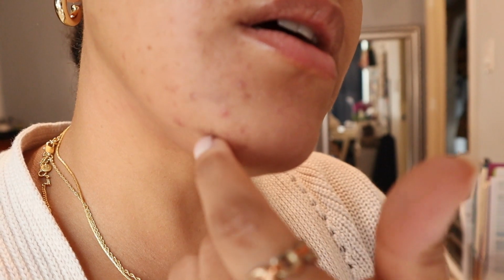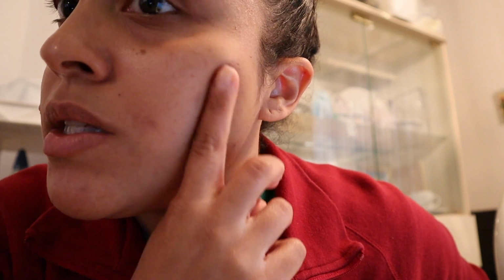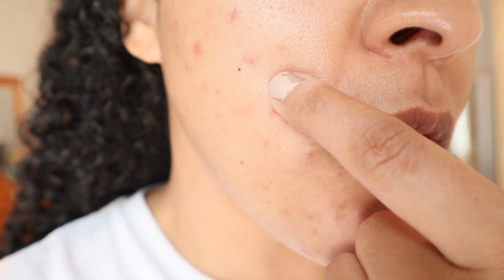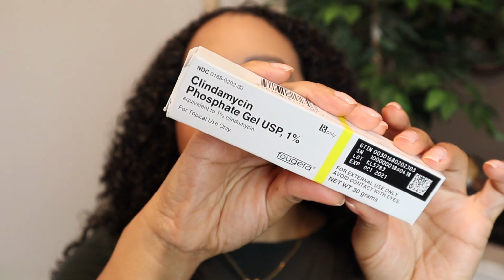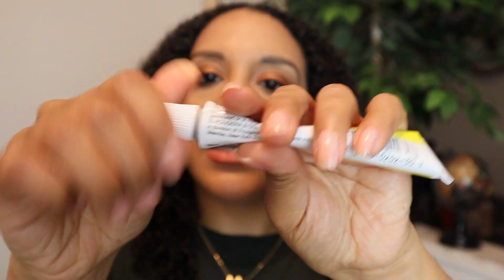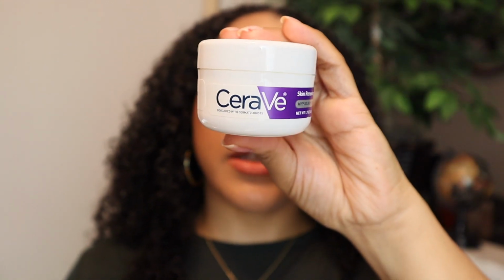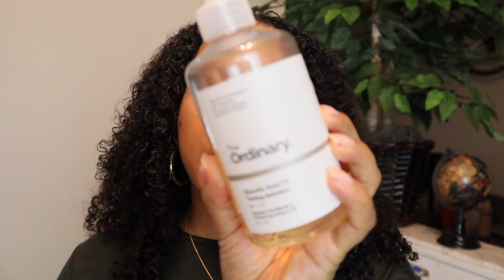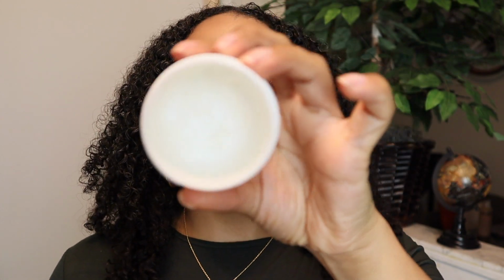My 1 Month Experience on SPIRONOLACTONE for HORMONAL ACNE (BEFORE + AFTER) & skincare routine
All about my 1 month experience on spironolactone for hormonal acne, my current skincare routine, products I'm using, and some info about spironolactone uses. Here is what the dermatologist prescribed:
- 50 mg spironolactone, (1) pill twice a day
- 5% benzoyl peroxide cleanser
- 1% clindamycin gel

This is my personal 1 month experience using spironolactone to treat my hormonal acne. This video is more of a "first impressions" and I encourage you to do your own research and seek the advice of a licensed medical professional. I have not had any of the more serious side effects, I do pee more but I've always had an overactive bladder so that is not major for me. Should anything change as I continue with the medication then I will speak to my doctor about my concerns.

CHAPTERS
00:00 Intro
02:49 About my dermatologist appointment
05:08 Prescribed medication for my hormonal acne
07:48 My face BEFORE spironolactone
08:02 1 week update on spironolactone
09:28 2 week update on spironolactone
10:25 3 week follow up dermatologist appointment
11:47 3 week update on spironolactone
12:32 Final thoughts on the prescribed medication: 50 mg spironolactone, 5% benzoyl peroxide cleanser & 1 % clindamycin gel
14:00 Daytime skincare routine for hormonal acne
15:12 Nighttime skincare routine for hormonal acne
16:30  My face AFTER 1 month on spironolactone
17:40 LIKE, SHARE, SUBSCRIBE & TURN ON NOTIFICATIONS
17:53 BEAUTY playlist
17:56 VLOGS playlist
18:02 Outro

WHAT IS SPIRONOLACTONE? Spironolactone (Aldactone) is also known as the "water pill."
- slows down the production of androgens

What is spironolactone used for?
- commonly used to treat high blood pressure, edema, kidney disorder, hypokalemia

SHOP THE VIDEO:
Urban Skin Rx Glycolic Pads➟
Urban Skin Rx Retinol Rapid Repair & Dark Spot Treatment ➟
Cerave Eye Cream ➟
Cerave Skin Renewing Night Cream ➟
The Ordinary 7% Glycolic Toning Solution ➟
Differin Moisturizer ➟

CAMERA / EQUIPMENT
○ Sony a5000 ➟
○ Benro PocketPod ➟

ABOUT ME:
Hi! I'm Miriam, actor & blogger in NYC. You might recognize me from OITNB where I play Pidge! I started this channel to share more of the things I love like, beauty, skincare fashion, and vlogs chronicling my life as an actor & content creator. Through my journey, I hope to inspire you to create a life you love on your terms!

Original animation by Samanta Aquino
This means that I get a teeny tiny commission from these brands. Tracking these links lets me know what you like/don't like which then helps me create content for you. Thanks ;-)